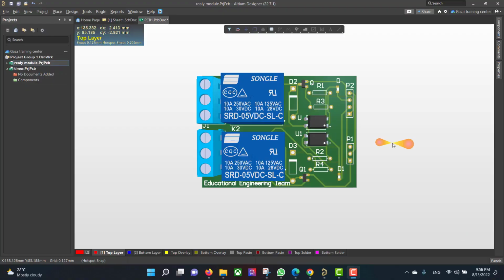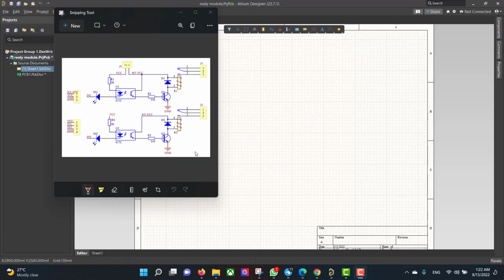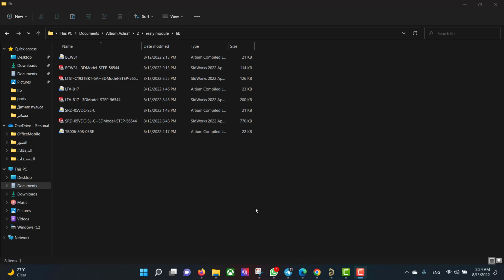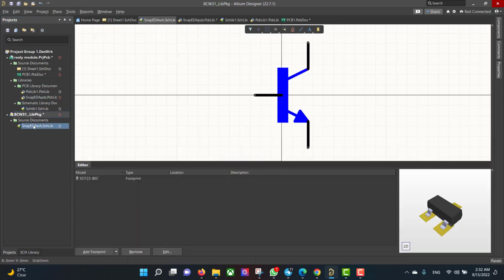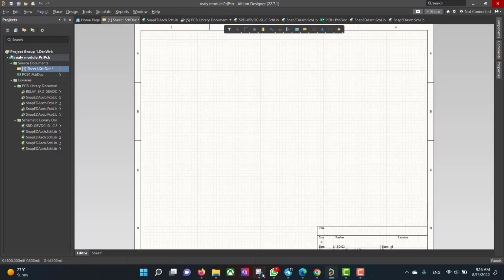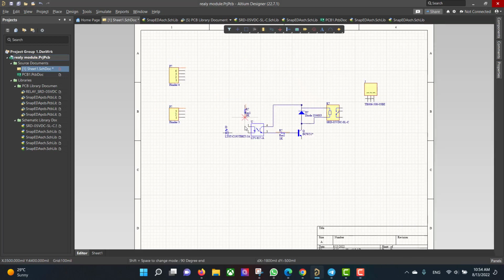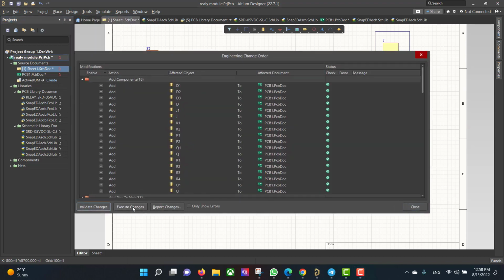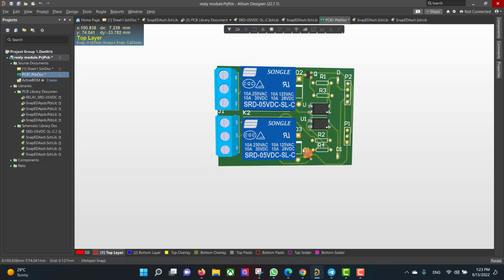From Schematic to PCB: Design a Relay Module in Altium! |Ashraf Explains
Want to create your own Relay Module PCB from scratch? In this tutorial, we’ll walk you through the entire PCB design process using Altium Designer—from schematic creation to layout, routing, and finalizing for manufacturing! 🚀

🔹 What You’ll Learn:
✅ How to design a relay module circuit in Altium Designer 🖥️
✅ Schematic capture and component selection for optimal performance ⚙️
✅ PCB layout and routing best practices for efficiency and safety 🔄
✅ How to generate Gerber files for PCB manufacturing 🏭
✅ Pro tips to avoid common PCB design mistakes 💡

💡 Whether you're a beginner or an advanced PCB designer, this tutorial will level up your skills!

🚀 Get Free Courses, eBooks & Tutorials – Learn & Innovate! 🎓📚
Looking to expand your engineering and technology skills? We’ve got you covered! 🎯 Get access to free courses, eBooks, tutorials, and exclusive resources to help you master electronics, programming, and DIY projects!

🔹 What You’ll Get:
✅ Free engineering & tech courses 🚀
✅ Step-by-step tutorials & guides 🛠️
✅ Exclusive eBooks & learning materials 📚
✅ Hands-on DIY electronics & Arduino projects 🤖

🎥 New Video on Ashraf Explains!
A channel dedicated to engineering, tech, and innovation – supporting the Arabic online community with valuable tutorials and educational content!

💼 LinkedIn: Eng. Ashraf Al Madhoun

💡 Start Learning Today & Take Your Skills to the Next Level! 🚀